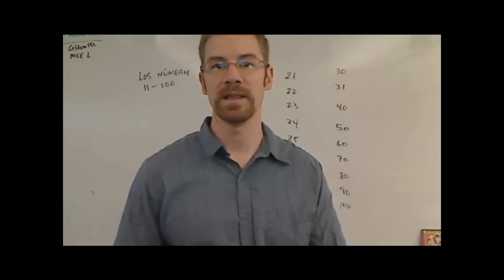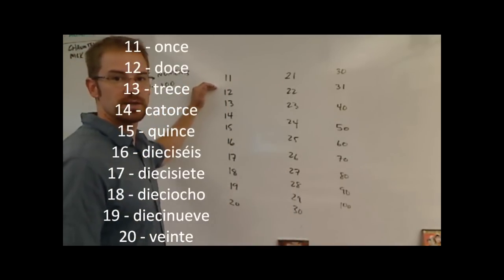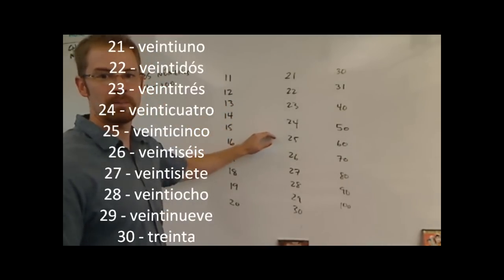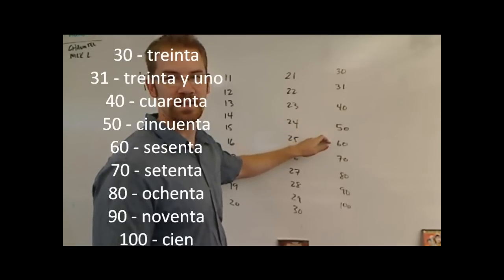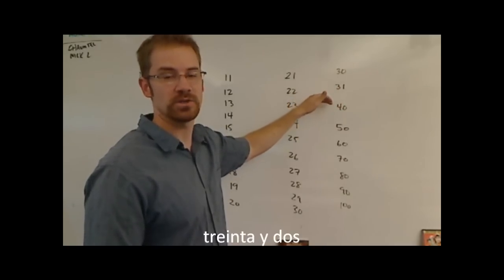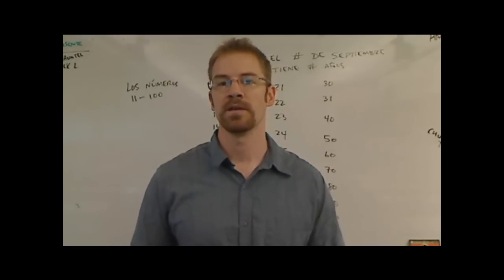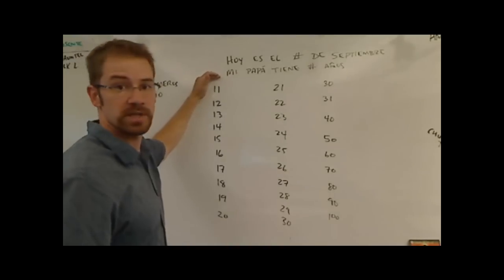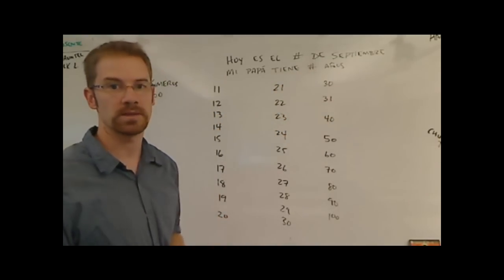Spanish Lesson: Numbers 11-100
Hola,
This video gives the numbers 11-100 in Spanish.